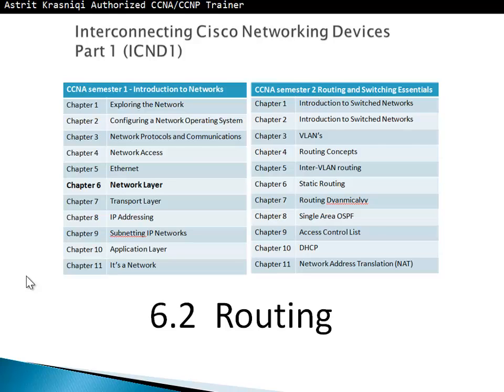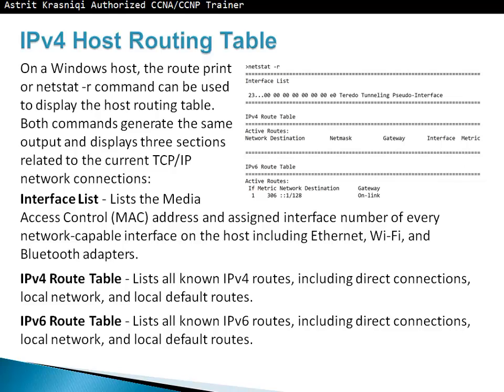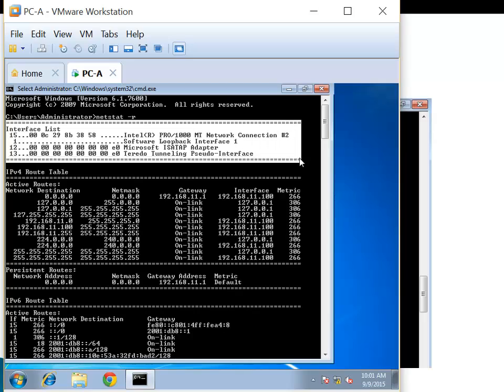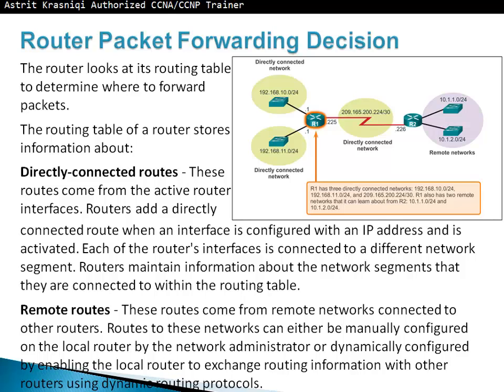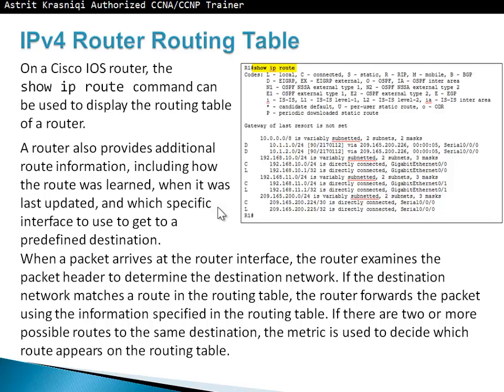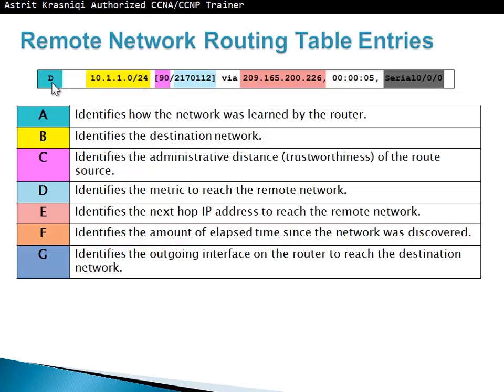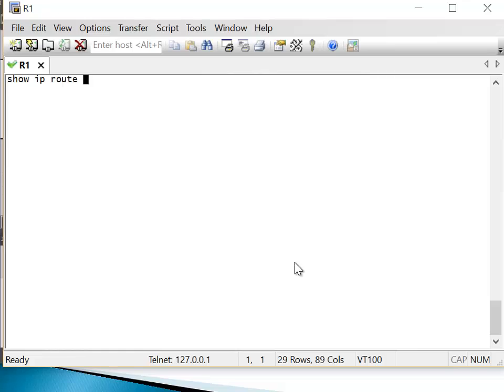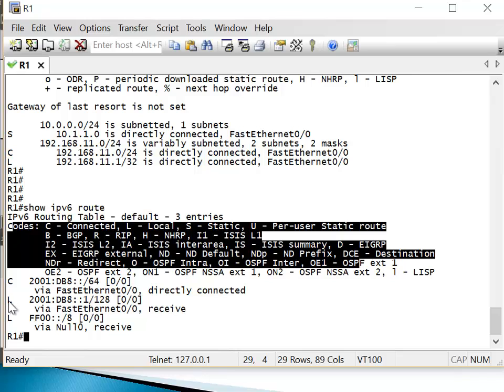6.2 Routing and Routers - CCNA1: Chapter 6 - Network Layer Part 2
Explain how network layer protocols and services support communications across data networks.
Explain how routers enable end-to-end connectivity in a small-to-medium-sized business network.
Determine the appropriate device to route traffic in a small-to-medium-sized business network.
Configure a router with basic configurations.